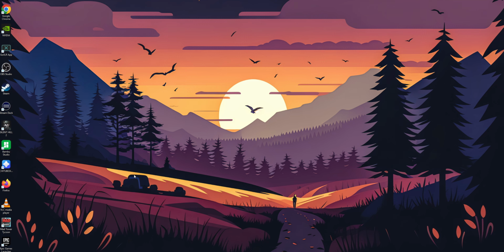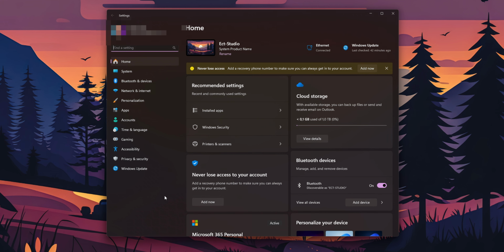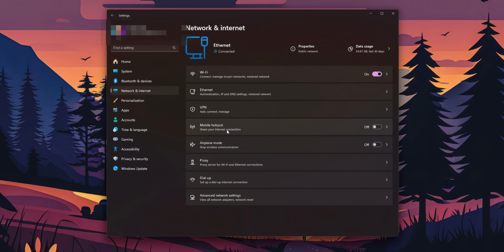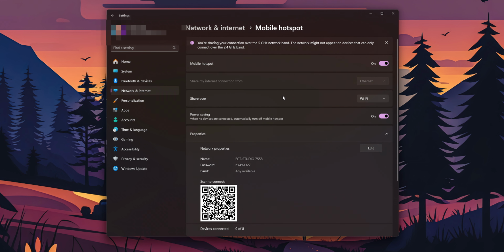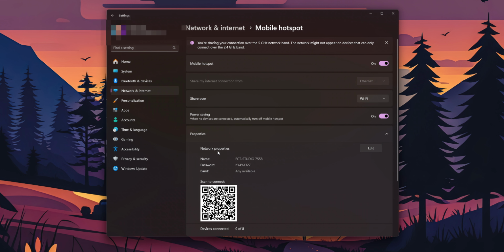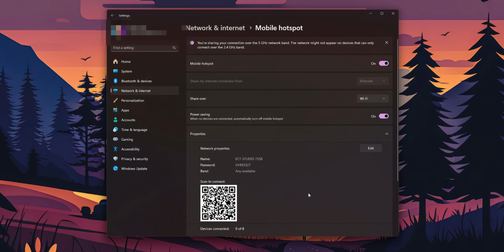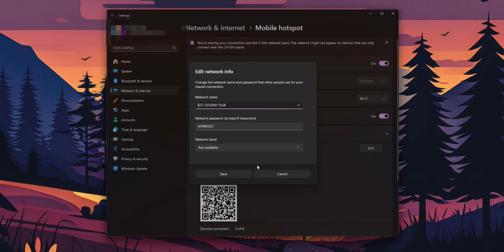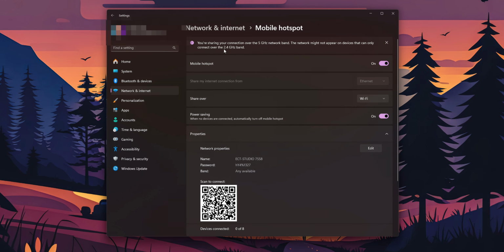Create a Hotspot on Windows 11 (Easily & For Free)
On this video i show you how to create a Wifi Hotspot on Windows.